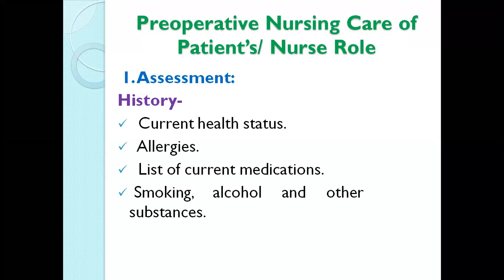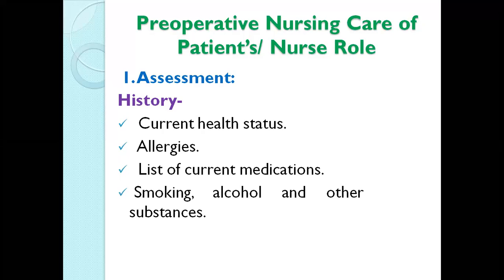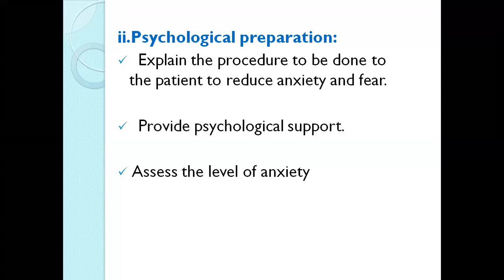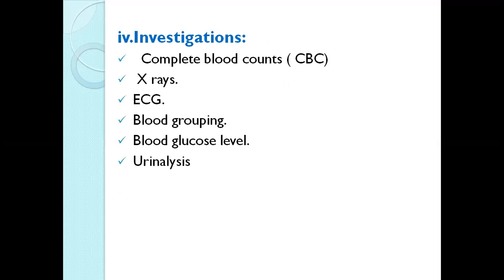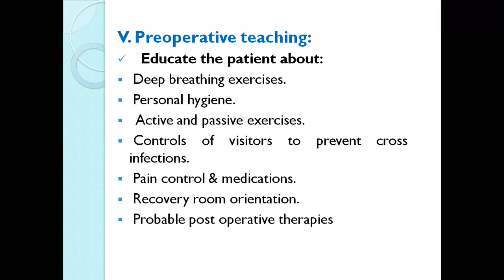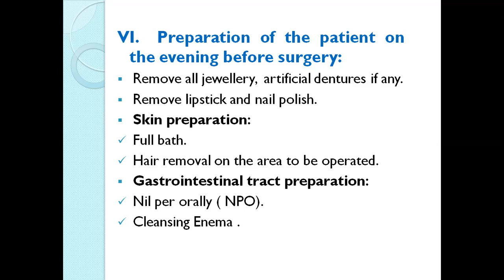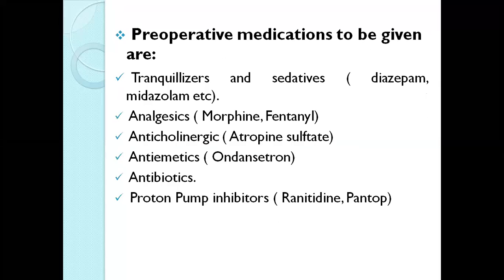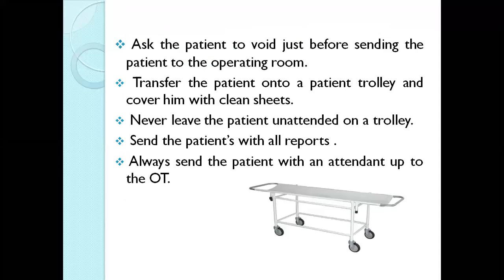Pre operative nursing care